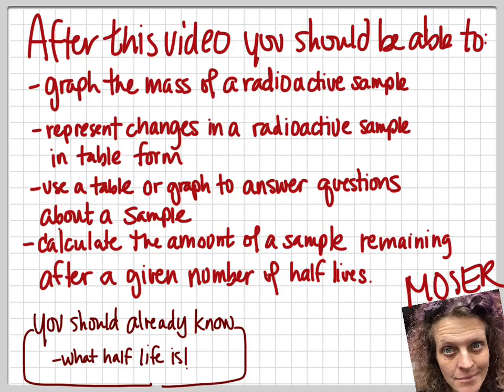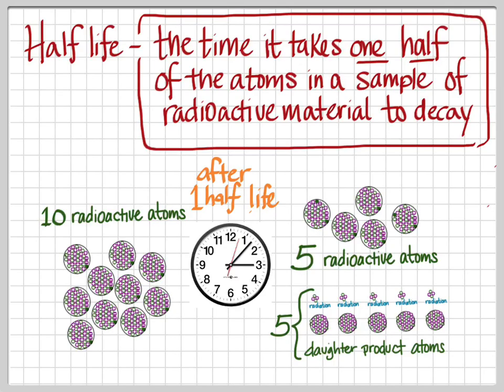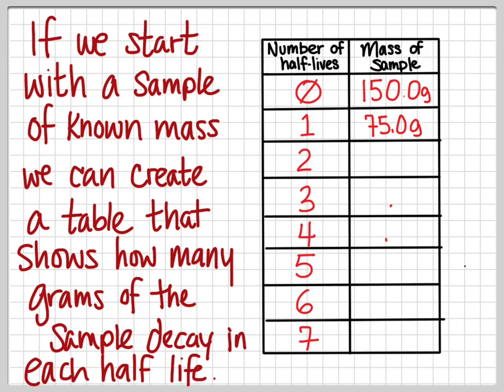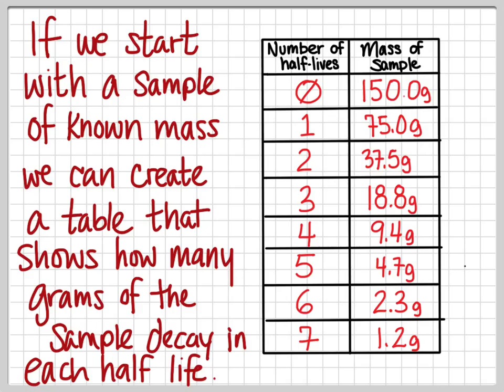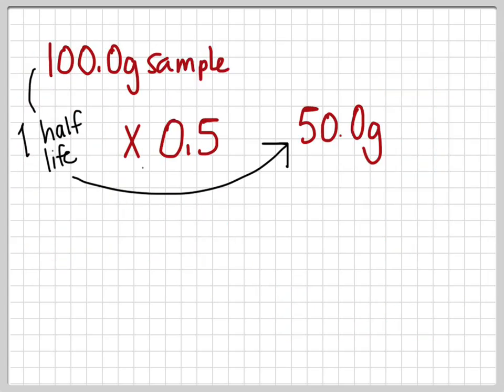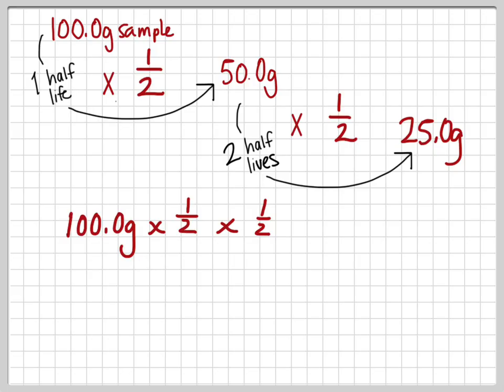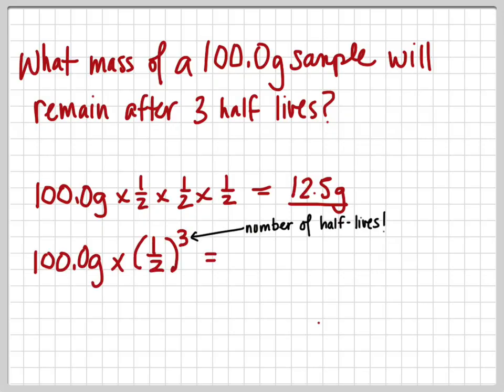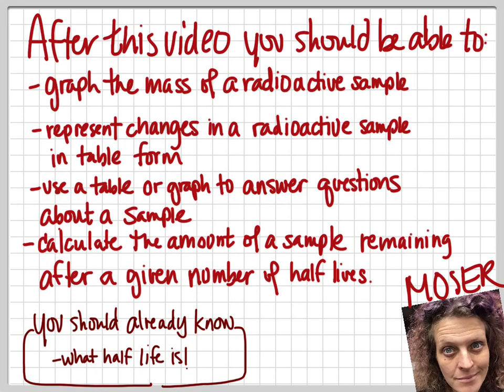PhySci Half life calcs and graphic form